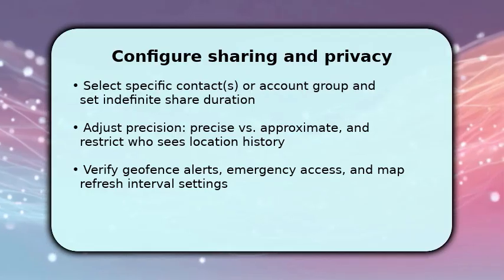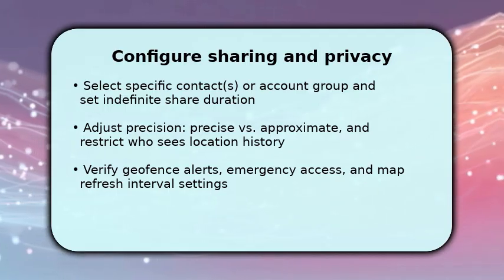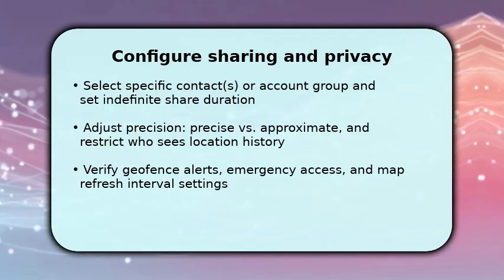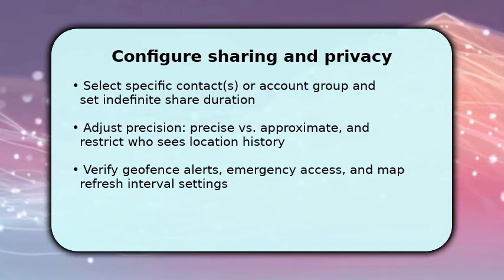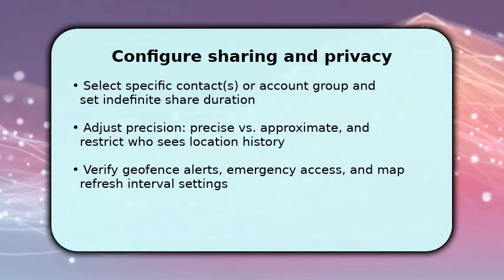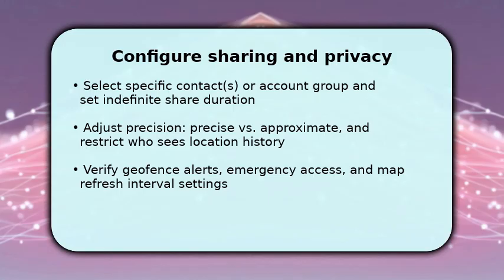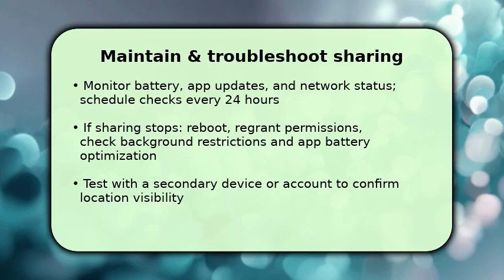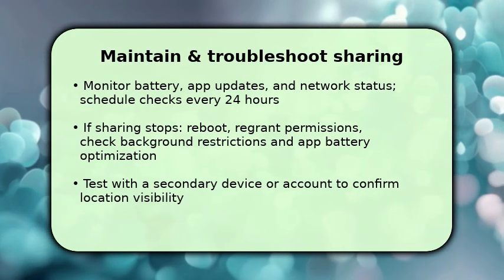How to Share Location 24/7 (full Guide)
Discover the ultimate guide to sharing your location in real-time, any time of day. This comprehensive tutorial covers privacy settings across various platforms and devices for continuous updates.

share location, real-time tracking, privacy setting adjustments, location services on mobile, continuous update guide, device compatibility check, social sharing tips, personal safety while traveling, GPS settings tutorial, online presence management, emergency contact feature